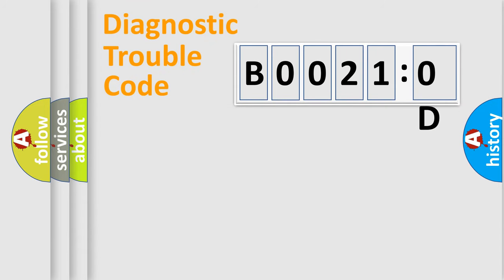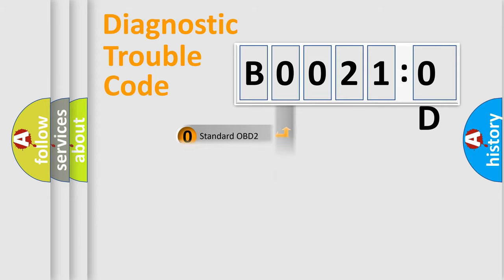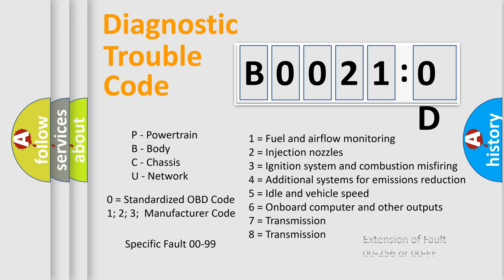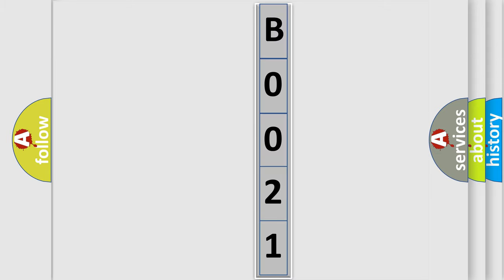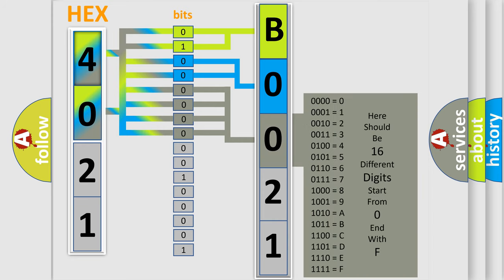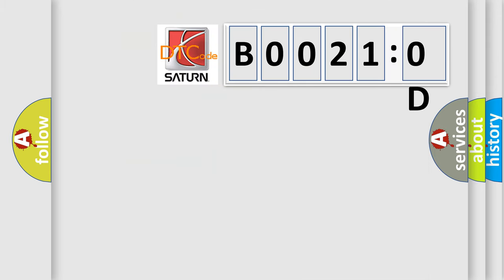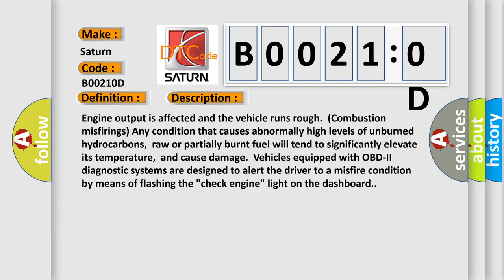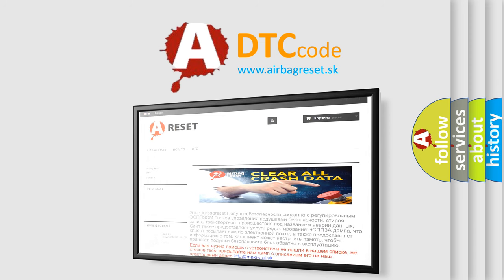DTC Saturn B0021-0D Short Explanation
Contents:
0:21 Basic DTC analysis according to OBD2 protocol standard.
1:48 Insight into programming
2:58 A diagnostically understandable description of the Diagnostic Trouble Code
3:05 Basic error definition

Make:
Saturn
Code:
B0021 0D
Definition:
Misfiring of Cylinder 8
Description:
Engine output is affected and the vehicle runs rough.(Combustion misfirings) Any condition that causes abnormally high levels of unburned hydrocarbons,raw or partially burnt fuel will tend to significantly elevate its temperature,and cause damage.Vehicles equipped with OBD-II diagnostic systems are designed to alert the driver to a misfire condition by means of flashing the "check engine" light on the dashboard.
Cause:
 Ignition system Fuel System Engine component malfunction ECM